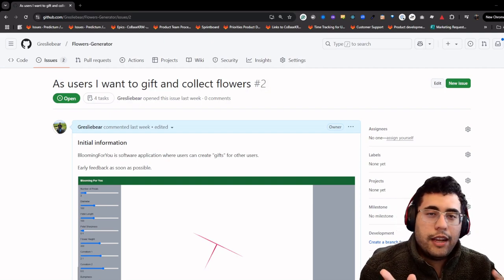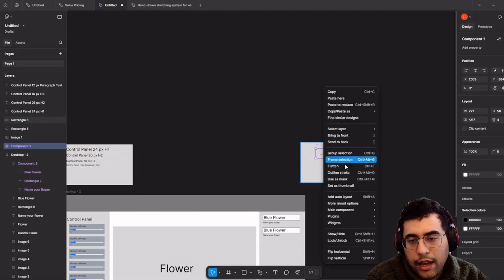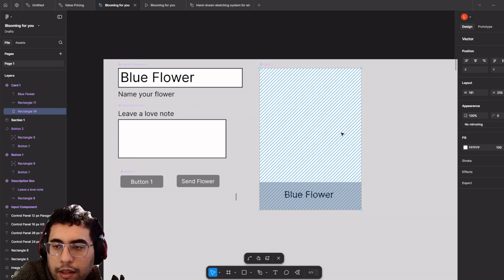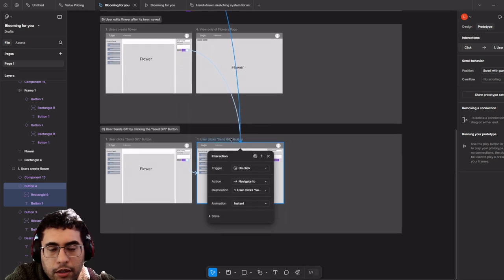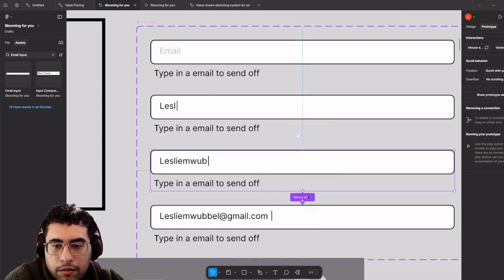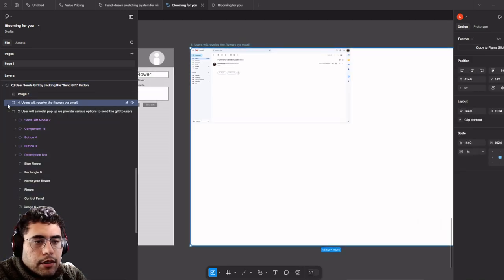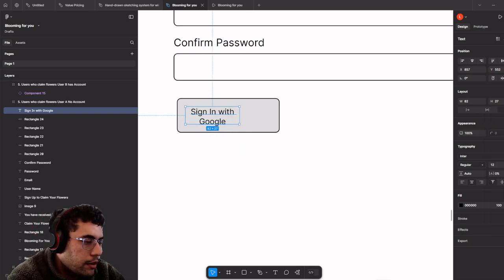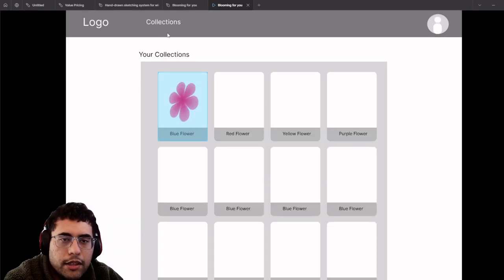How to Wireframe in Figma In-depth (Non Traditional)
Hi everyone just a warning this not the usual way to wireframing . This is just "how I wireframe" I found my methods to save lot of time, create reuse components, rather than starting from Pen & Paper.

Nothing is wrong with Pen & Paper but I found this is much better to communicate my UX steps in figma and save time translating my flows from paper to graphics in figma.

Chapters:
0:00 Intro
2:25 Getting Started
7:07 Defining Font Sizes
9:20 Creating a input box
17:31 Wireframing Cards
22:20 Connecting Frames with Figma Prototype
24:13 View Only Page + Navbar
29:00 User flow B 2nd user flow
33:00 Sending a Gift to Other Users
38:00 Variants Logic for Components
44:31 Create Confirmation Modal
53:50 Wireframing the Email
58:25 Wireframing Sign Up/Login Page
1:12:58 Reviewing the Wireframe flow Top to bottom